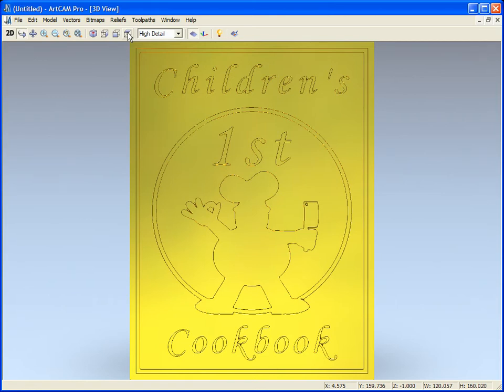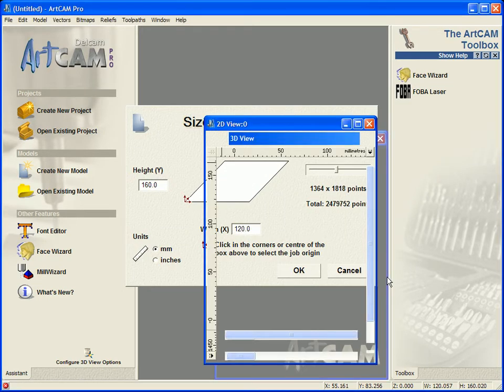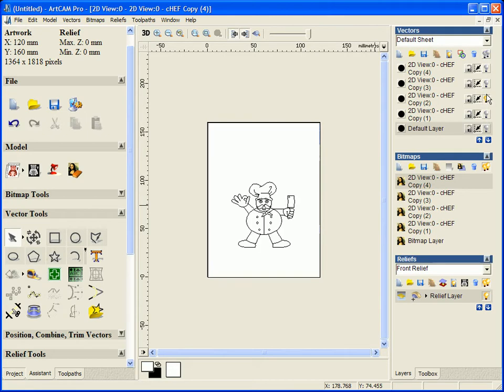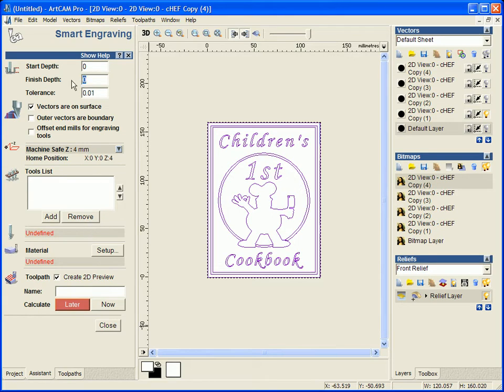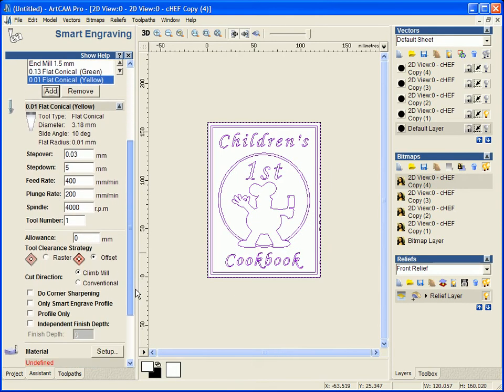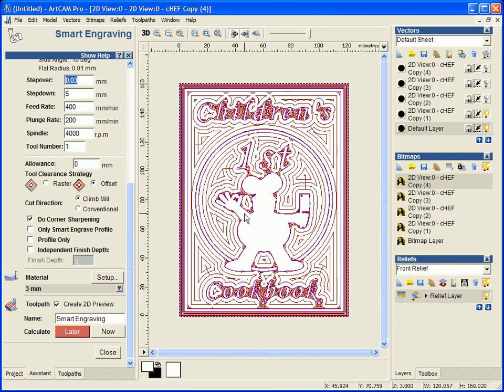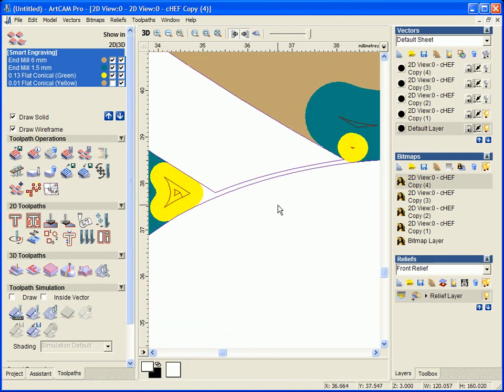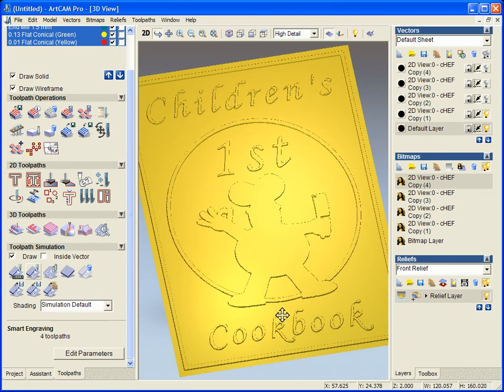Importing a multi-page pdf and "Smart-Engraving"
Importing a multi-page pdf and using the "Smart-Engraving" tools within ArtCAM Pro.